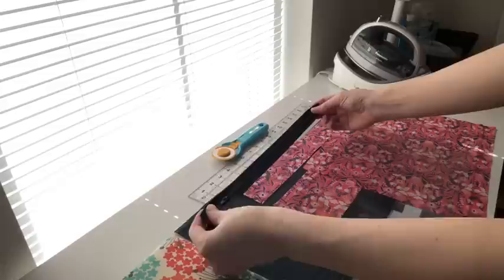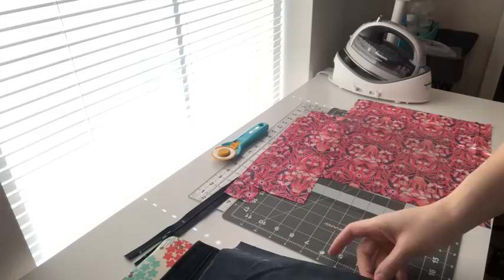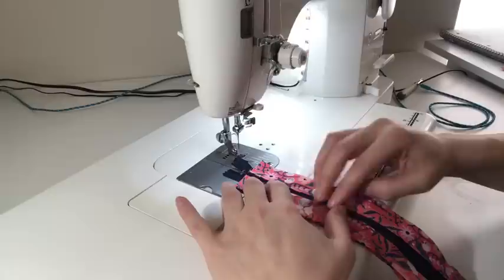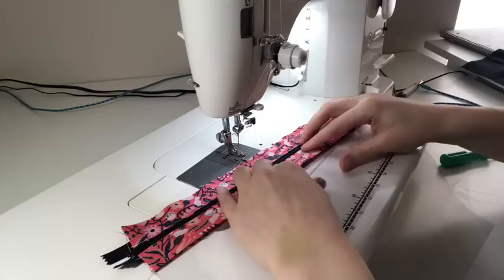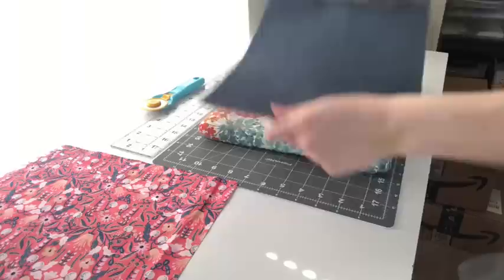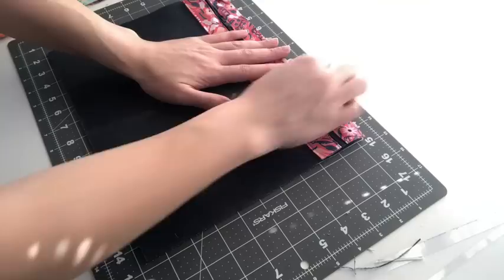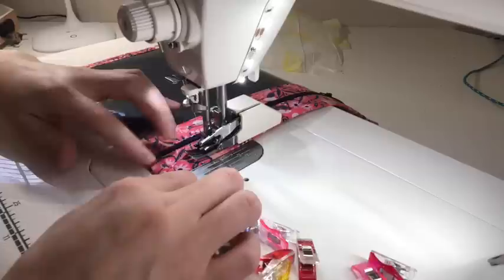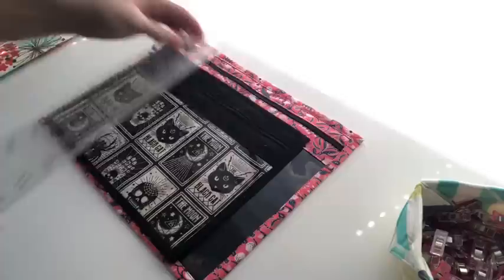Flosstube #23.5 How to make Vinyl Project Bag - small and large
BAG MEASUREMENTS  (All Measurements are WxH -width x height)
SMALL Bag Measurements: (Finished Size: 11x8)

Lining AND Interfacing: 11 x 8
Strips: (Qty 1) 11 1/2 x 4  AND (Qty 1) 11 1/2 x 2
Vinyl: 11 1/2 x 7
Outer Back Fabric/Binding: 13 x 10
Zipper: Minimum 12" Zipper

LARGE Bag Measurements: (Finished Size: 13x10)

Lining AND Interfacing: 13 x 10
Strips: (Qty 1) 13 1/2 x 4  AND (Qty 1) 13 1/2 x 2
Vinyl: 13 1/2 x 9
Outer Back Fabric/Binding: 15 x 12
Zipper: Minimum 14" Zipper

Fleece Used: Pellon TP971F OR Pellon 987F